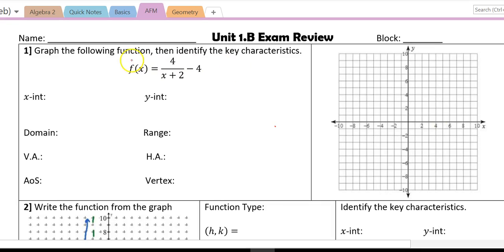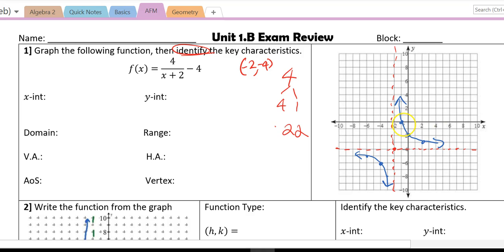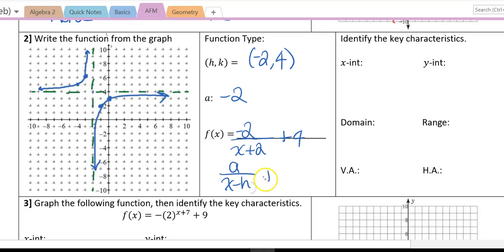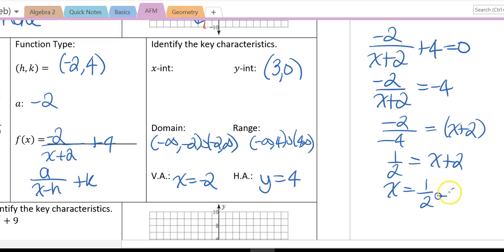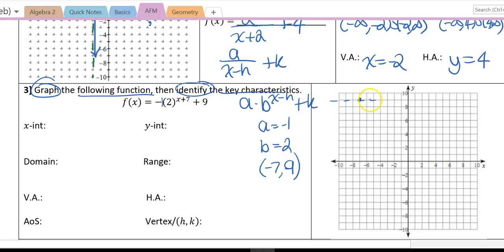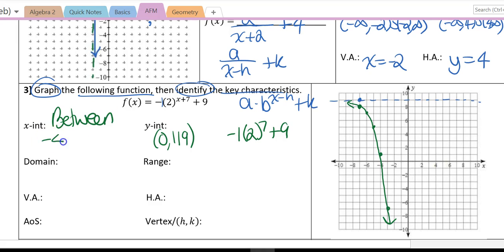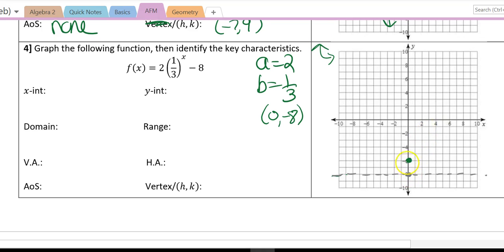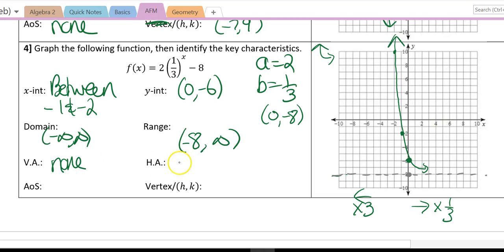UNIT IB Exam Review Questions 1 4